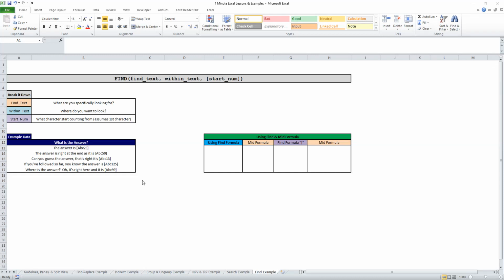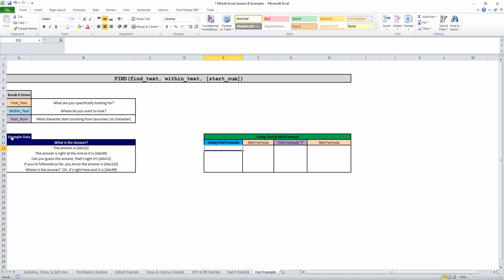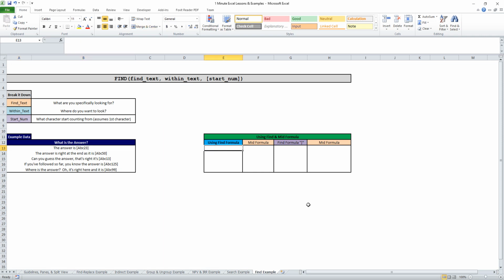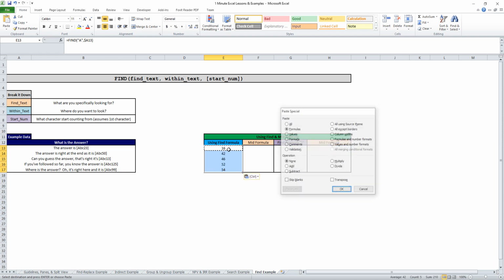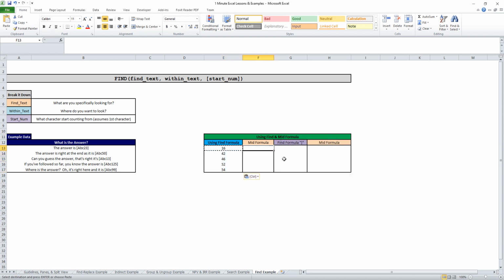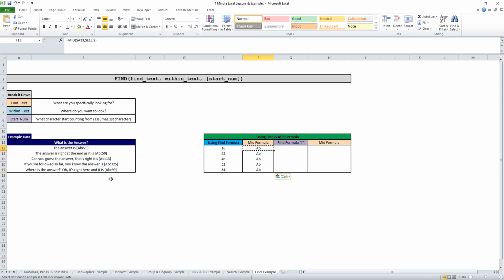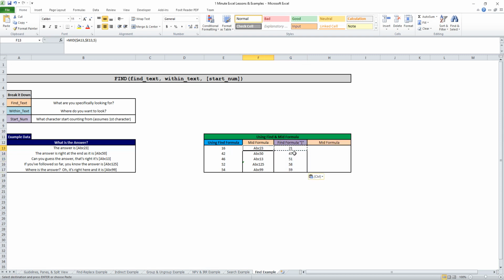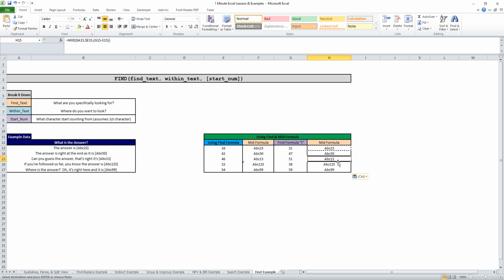Quickly Learn How to Use the Find Formula in Excel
A really quick tutorial and example of how to use the Find formula, alone and combined with the Mid formula, in Excel.